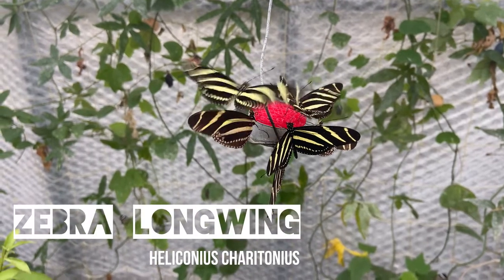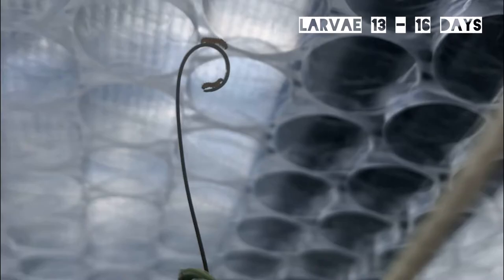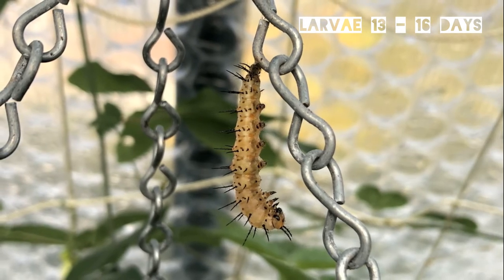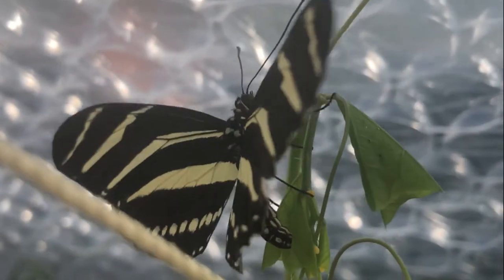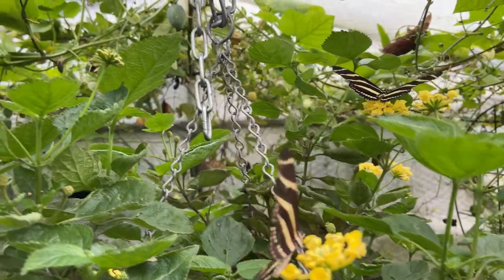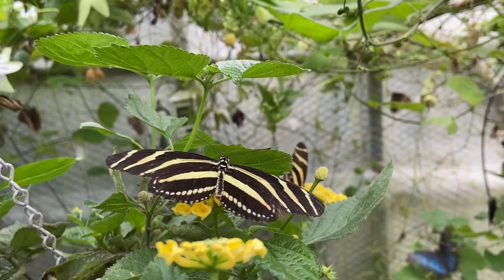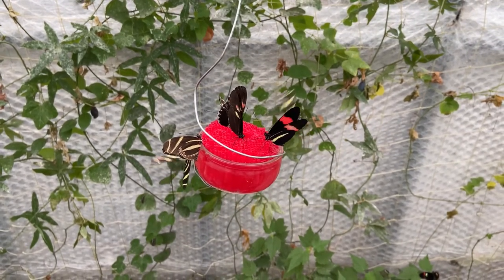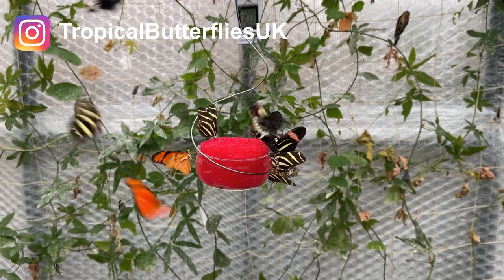Zebra Longwing Butterfly Heliconius Charitonius - Keeping & Breeding Tropical Butterflies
A guide to keeping and breeding tropical butterflies focusing on the Zebra Longwing Butterfly, Heliconius Charitonius.

Zebras feed on Passiflora caerulea, Passiflora biflora, Passiflora morifolia and many others.

Eggs: 5 - 7 days
Larvae: 13 - 16 days
Pupae: 8 - 10 days
Adults: 3 - 12 weeks

Daytime Temperature: 22 - 28c ideally 25c
Night Temperature: 10 - 15c ideally 12c

London Pupae Supplies - oxfly.co.uk
Stuart's Butterflies - stuartsbutterflies.co.uk
Tropical Butterflies UK tropicalbutterflies.co.uk

Feeding
Fruits: banana
Flowers: Lantana, Pentas, Stachytarpheta, Buddleia, Centranthus, Honeysuckle, Verbena.